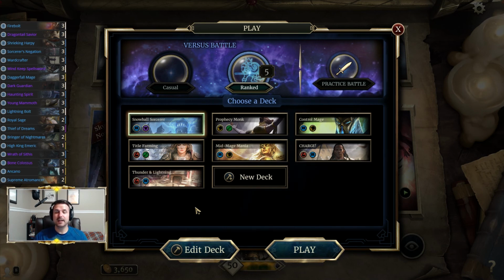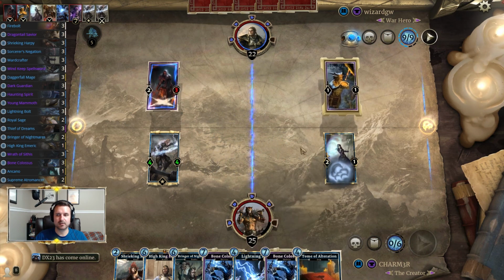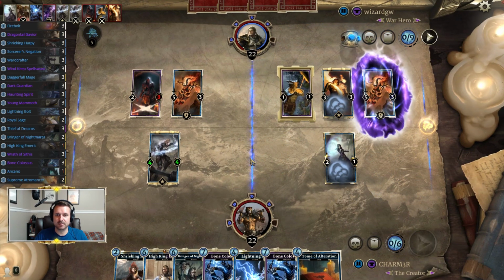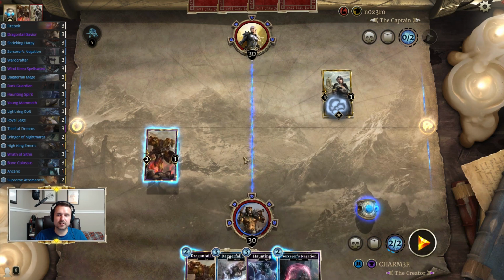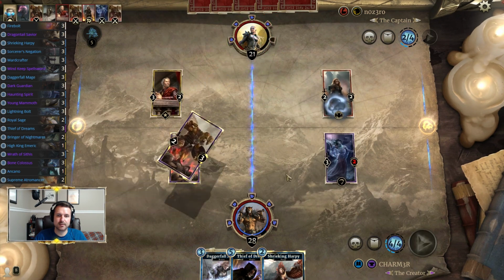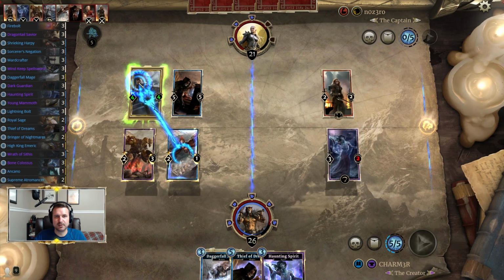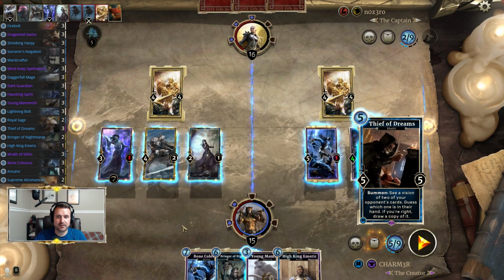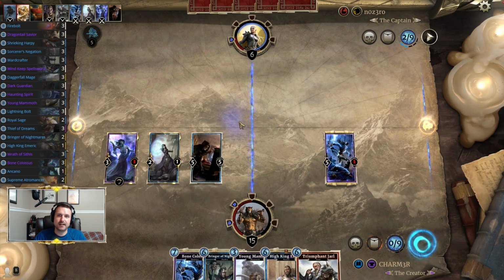Daily Duels: Mid-Range Sorcerer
This is the first video in a new series I plan to do, where I post some daily games. It's less formal, and the decks will be less refined. Hopefully, however, it means I get to post more content for you guys.